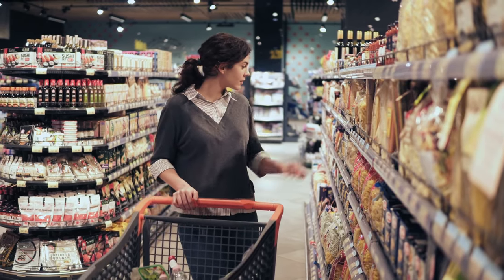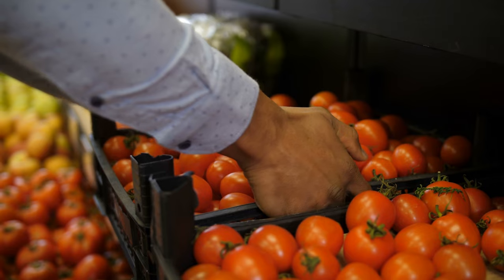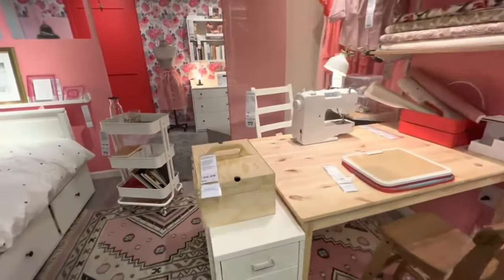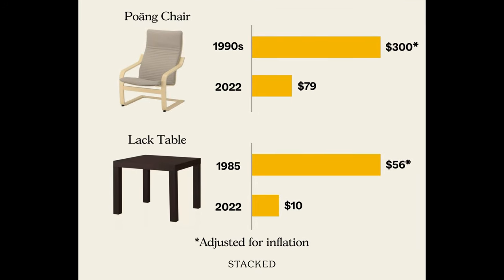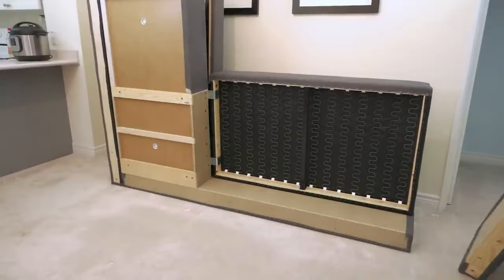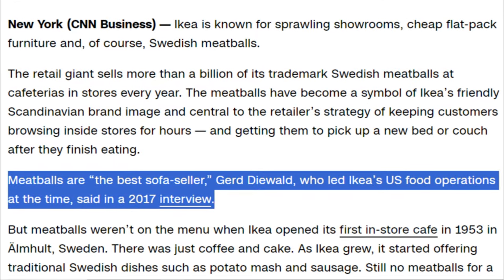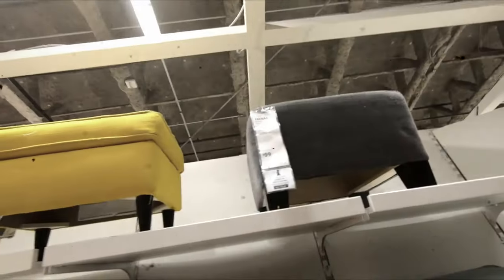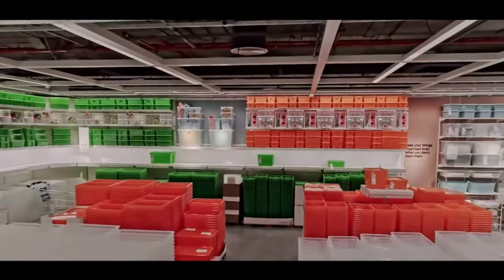How Ikea Is Making Money Off You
We've all been there - you go to the store with a carefully planned list in hand. But before you know it, you're walking out with bags of items you didn't intend to buy.
Those veggies on sale just looked too nice to pass up. And how could you resist when chips were half off? Before you swiped your card, you paused. "Wait...wasn't I just here for milk and eggs?"
It seems so easy to get sidetracked from our shopping lists. Researchers estimate half of consumer spending is unplanned. Sometimes it's stuff we forgot to list. But psychologists have observed another type of purchase - the impulse buy. Those spontaneous items we chuck in our cart without forethought.
So what makes these impulse buys so enticing we stray from our list? And how do retailers like IKEA slyly encourage this erratic spending? Today we're unpacking the psychology behind unplanned purchases and what tricks stores use to get even the most organized shopper to splurge on extras.